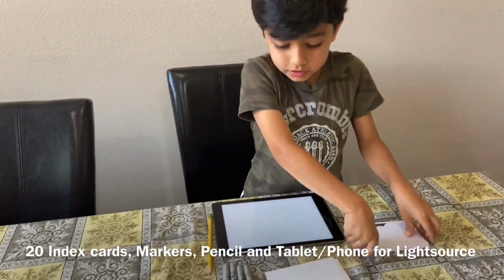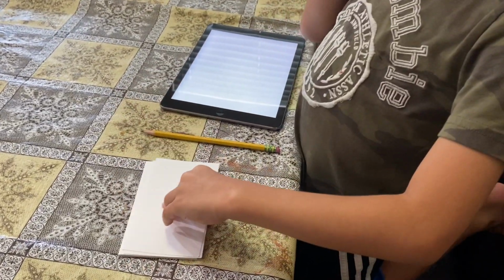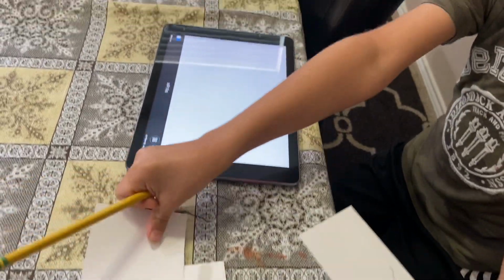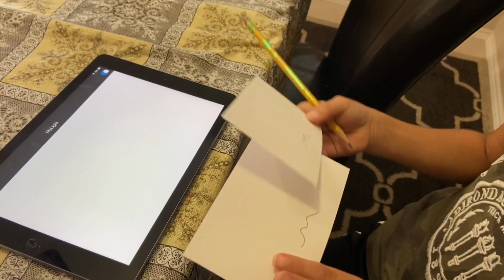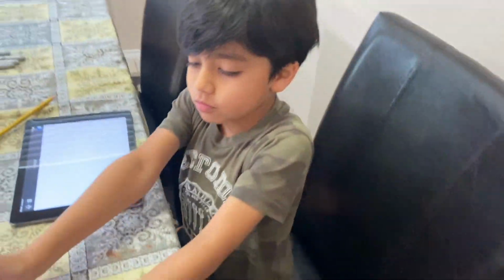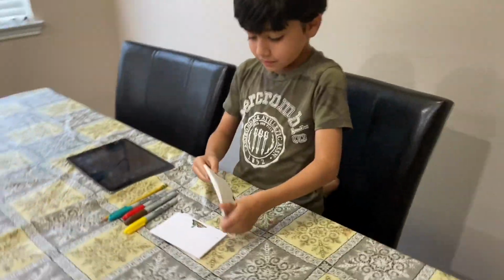How to make a Simple Flip Book Animation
Learn how to make a simple Flip Book Animation with just some index cards, pencil, markers and a light source